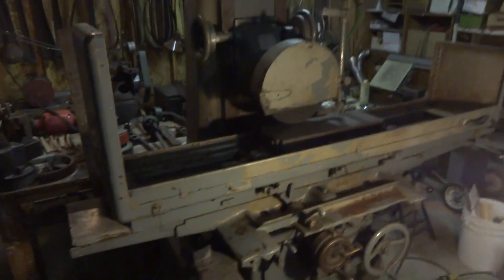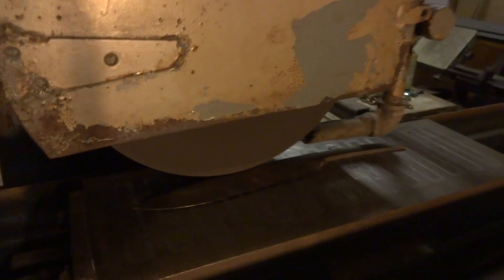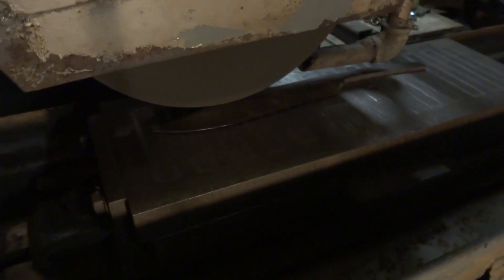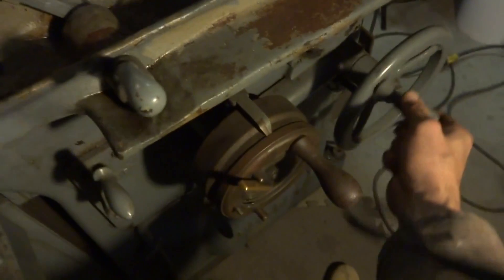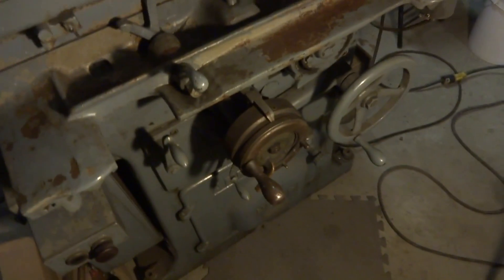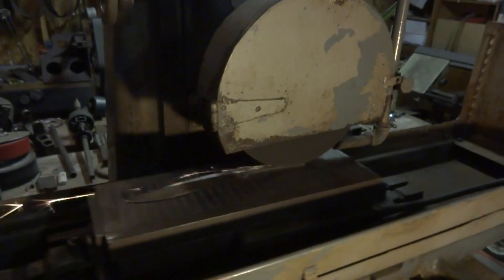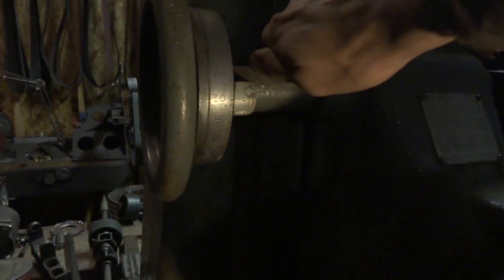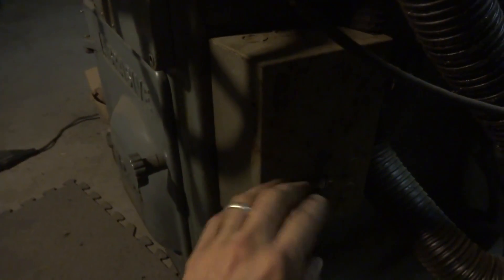Abrasive Machine Tool Co. Model 3B surface grinder operation and controls.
An overview of operation mechanisms of a classic surface grinding machine, the Abrasive 3B automatic 8"x24" surface grinder.